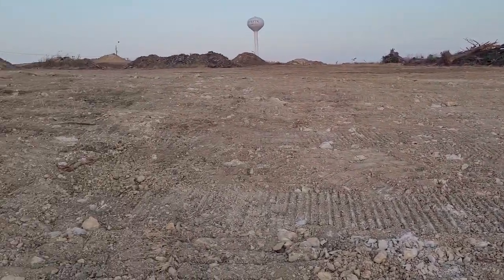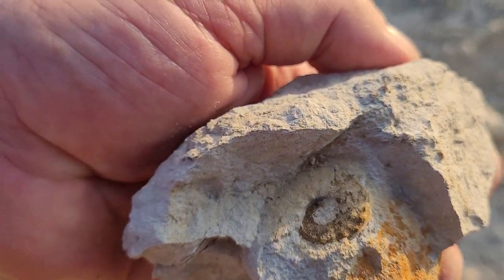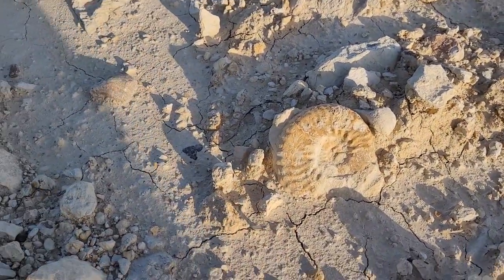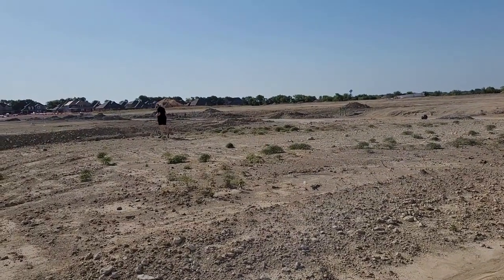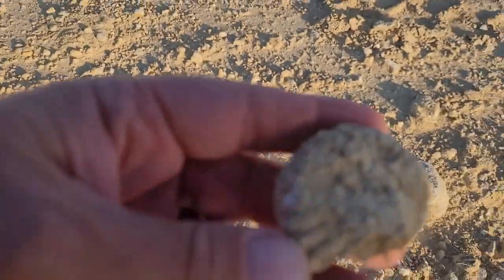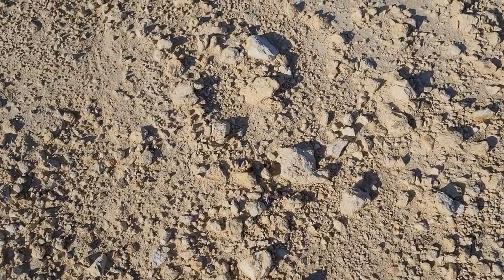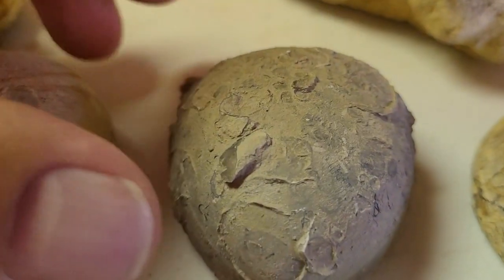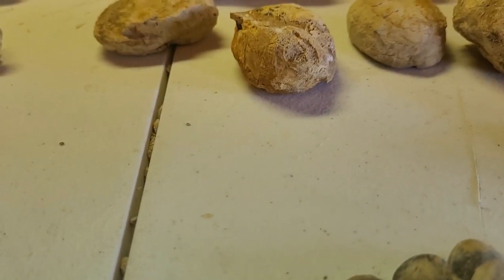Texas Fossil Hunting - 30 Plus Ammonites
Hey everyone. This video is from two days of hunting near Justin, Tx. I have been there before with my Sis, she went this time also, and found a bunch of cool things. They have moved more material so the hunting was fantastic!  Have a lot of prepping to do now but how can you do that when you know these fossils are being destroyed? Hope you enjoy!